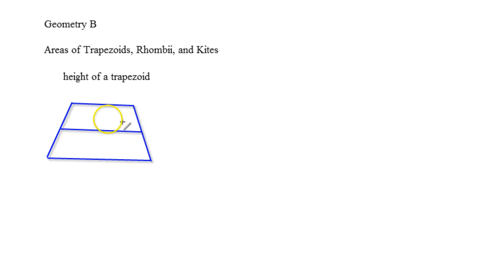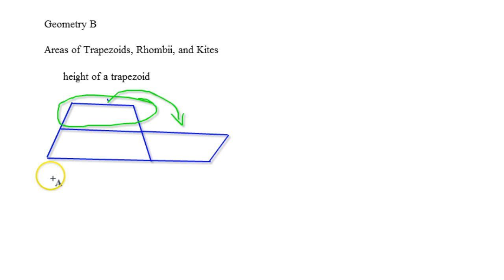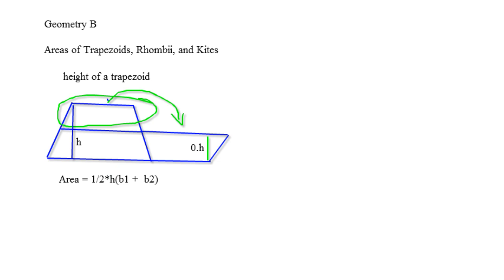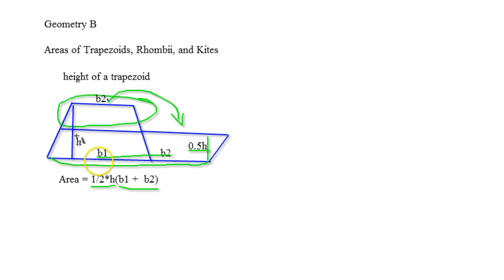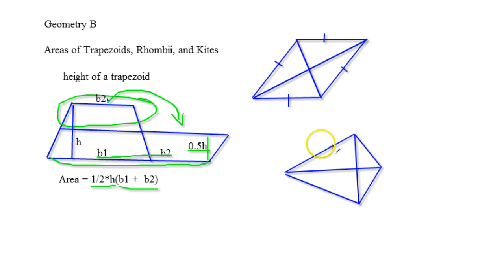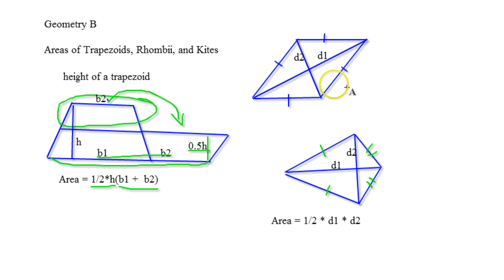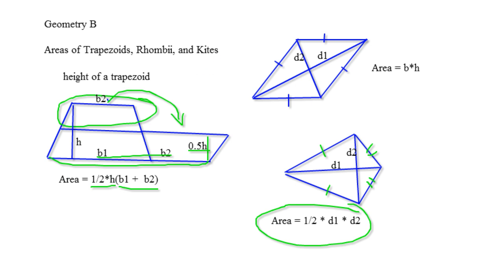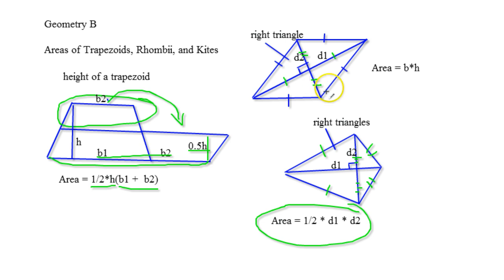Geometry B - Areas of Trapezoids, Rhombii, and Kites